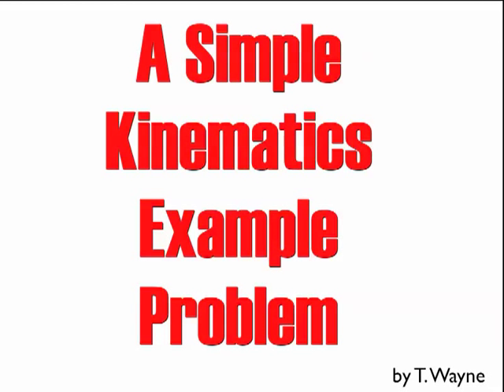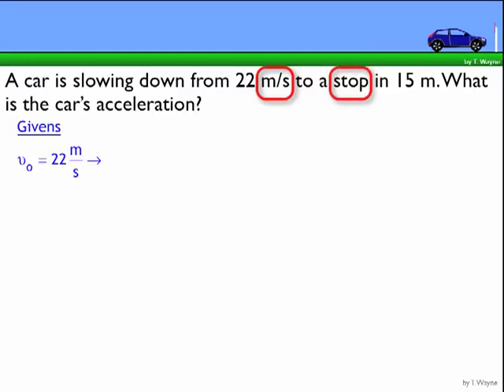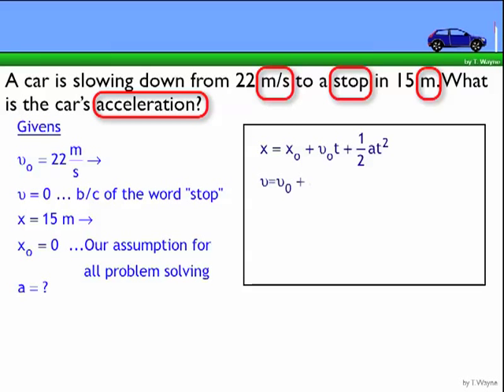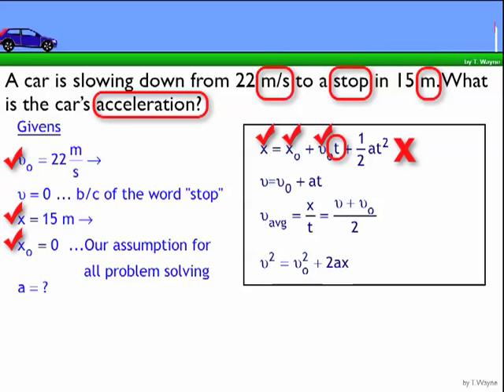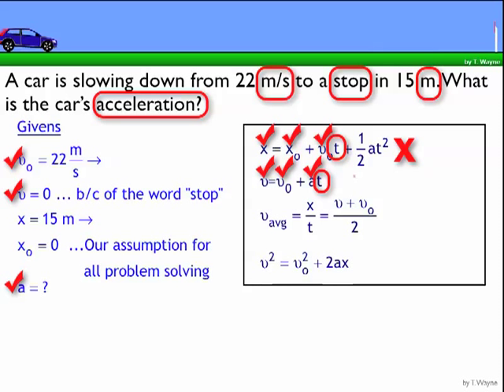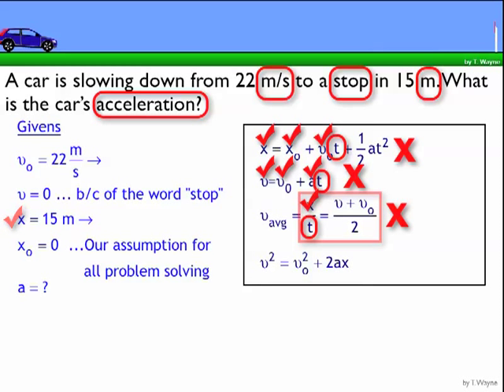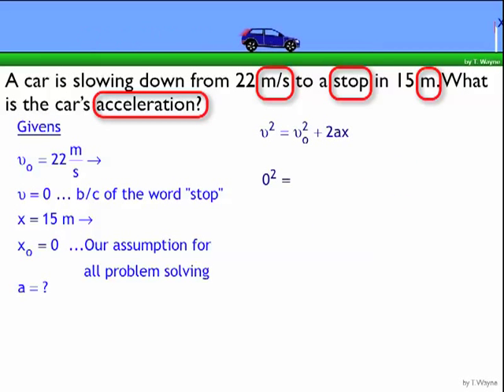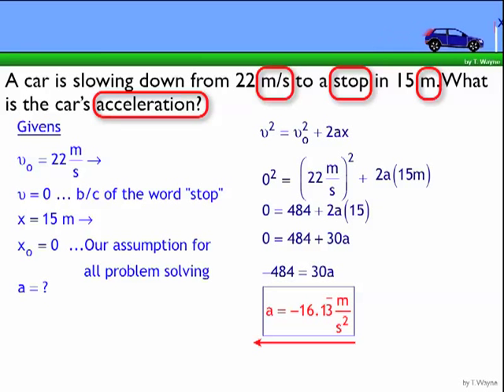Kinematics Simple Example.mp4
This video show the basic steps involved in solving a simple kinematics word problem. If also shows whatI looking for to organize your work and get full credit.